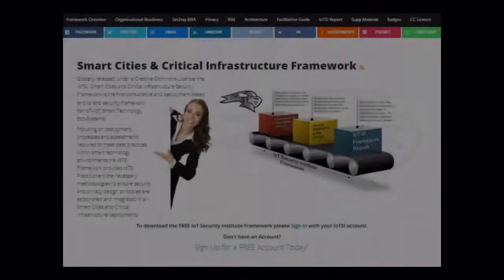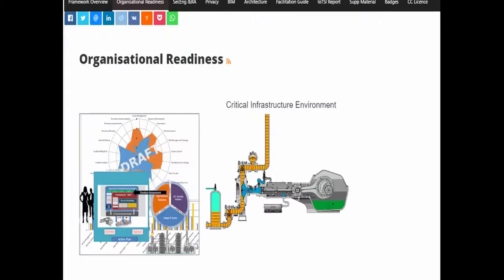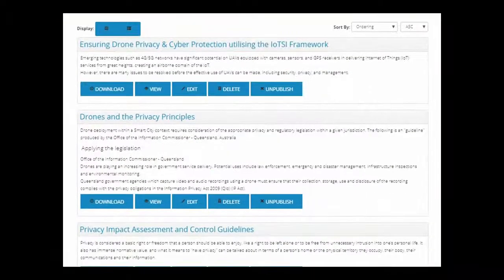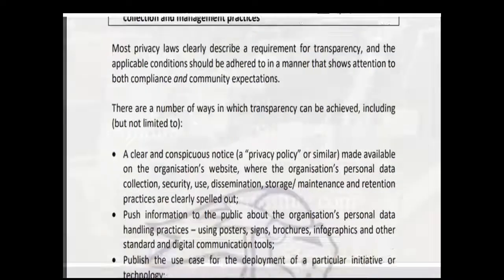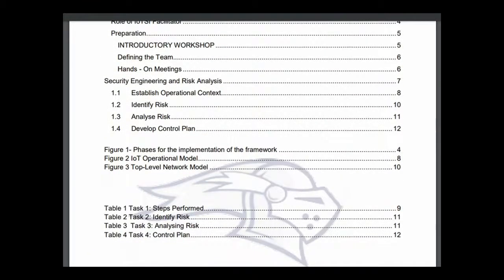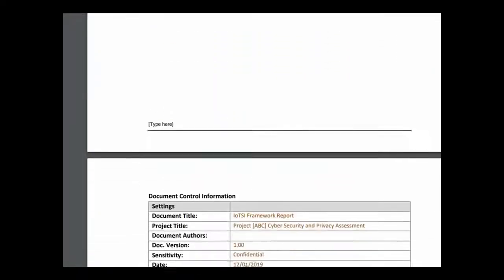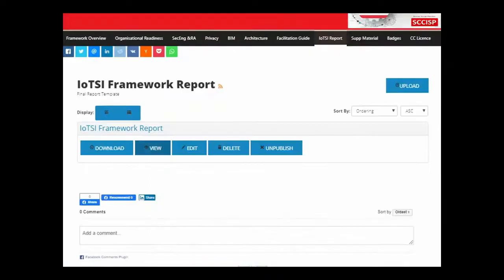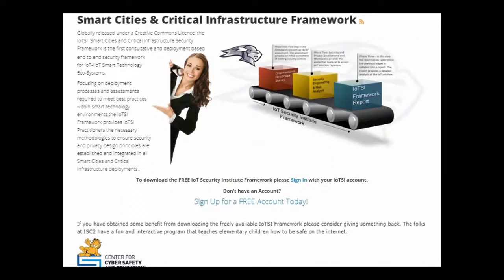IoT Security Institute Framework Overview